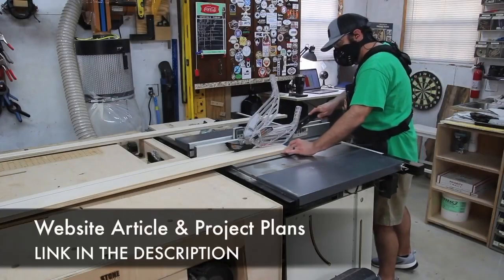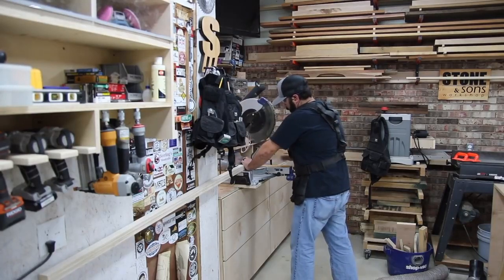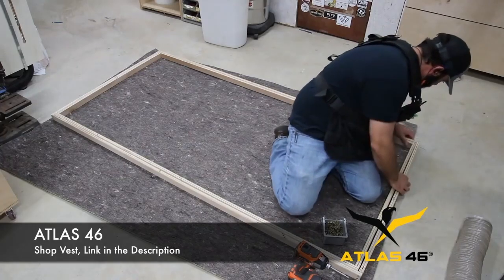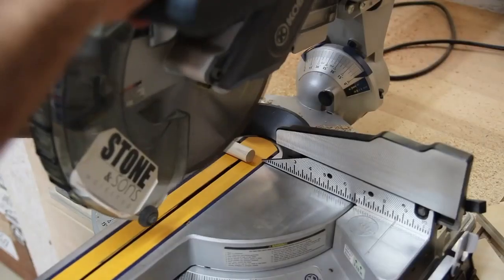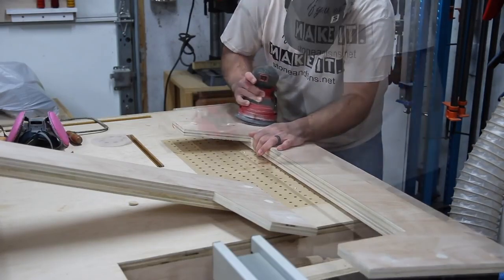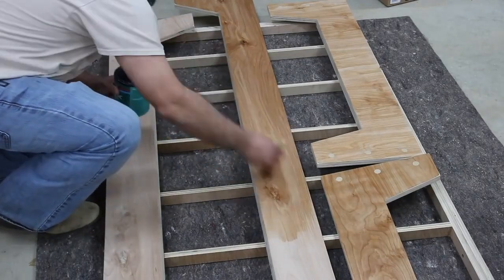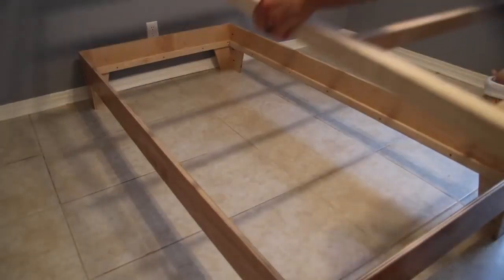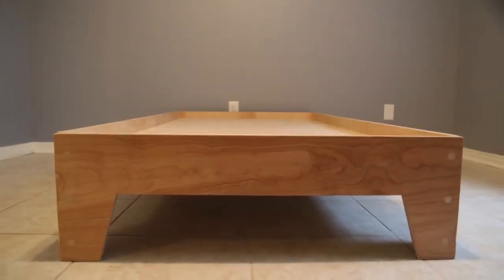The Ultimate Guide to Building the Perfect DIY Floating Bed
Are you ready for the ultimate DIY project? Introducing The Ultimate Guide to Building the Perfect DIY Floating Bed!

In this video, we'll show you how to create your own floating bed that will add a touch of modern elegance to any bedroom. We'll cover everything from choosing the suitable materials to assembling the frame and adding the finishing touches.

There is no need to break the bank on a store-bought bed when you can create a unique piece tailored to your style and preferences. Get ready to impress your friends and family with your DIY skills! So grab your tools and start building the perfect DIY floating bed.